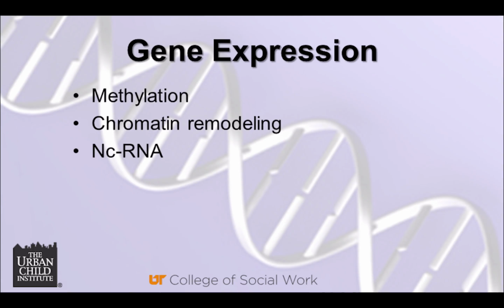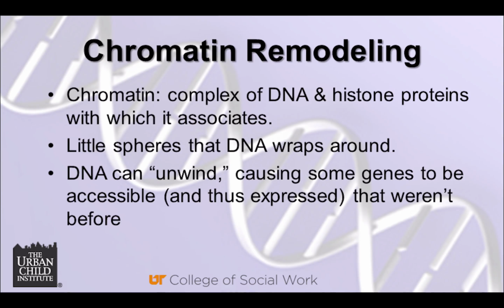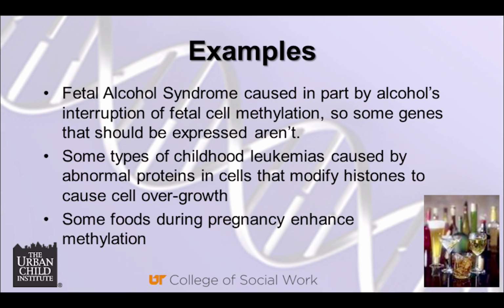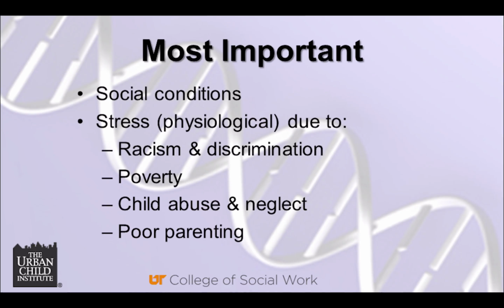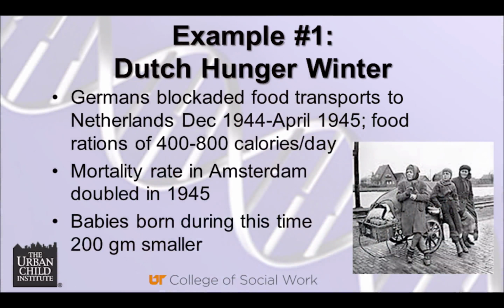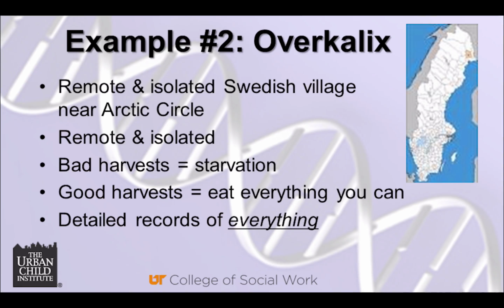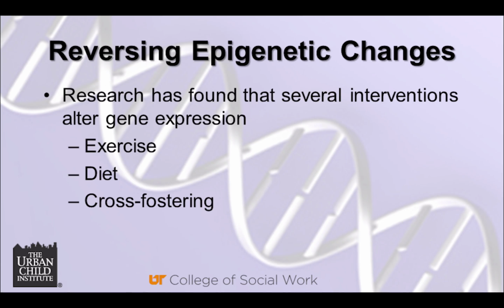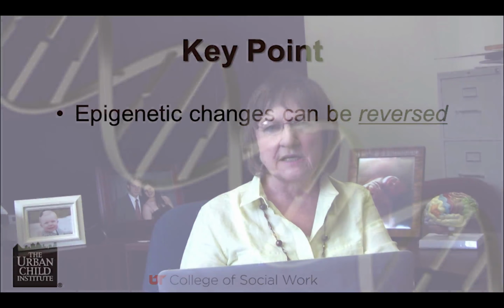Part II: Genetics & Epigenetics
Dr. Terri Combs-Orme continues the discussion on genetics and epigenetics, and how these scientific principles relate to social work practice.

Dr. Combs-Orme’s research focuses on parenting, especially the parenting of infants, with a focus on early brain development. She is an Urban Child Institute endowed professor at the University of Tennessee.